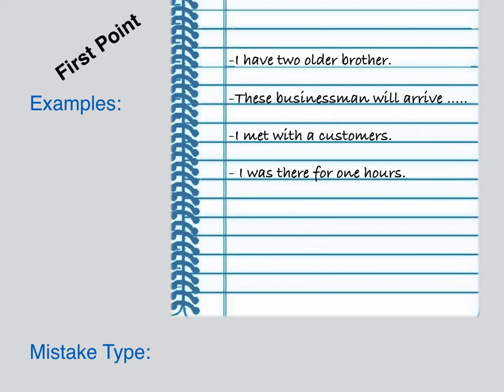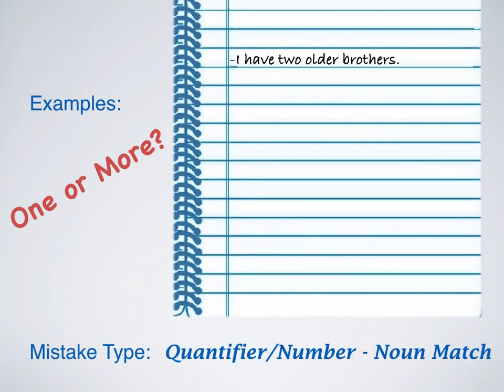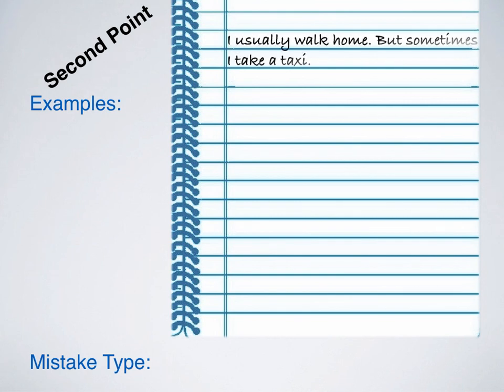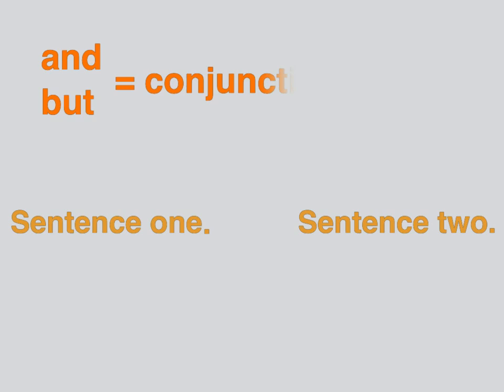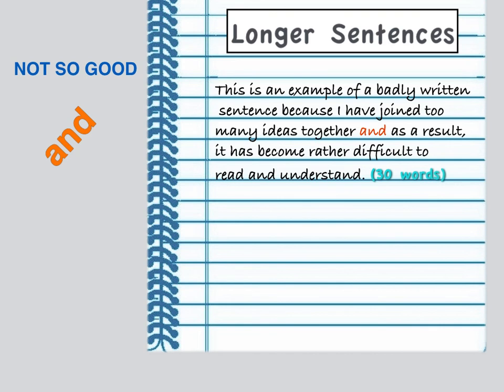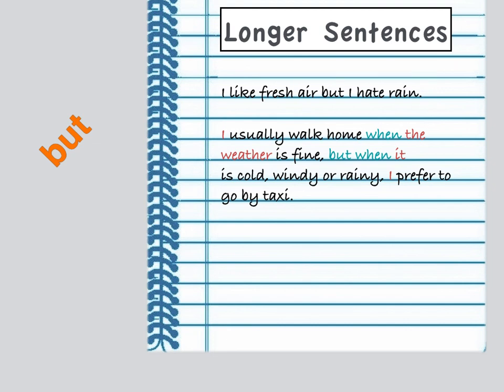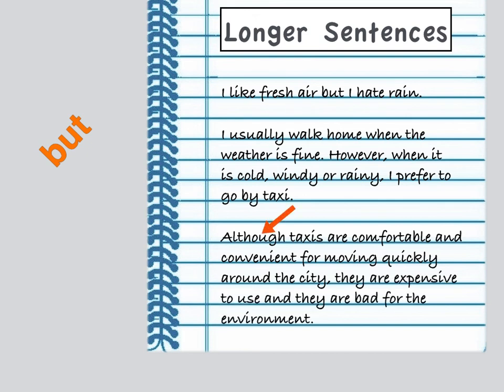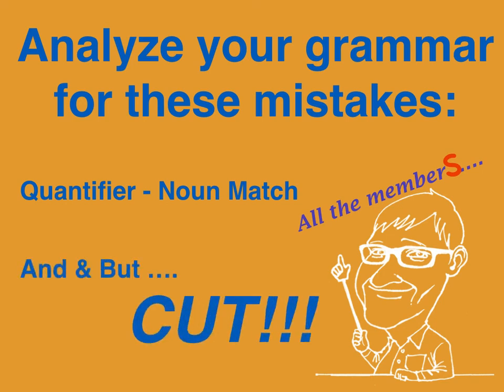Review and Edit Your Reports - Part 2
Two more points in an easy-to-learn vid. Get those reports better!